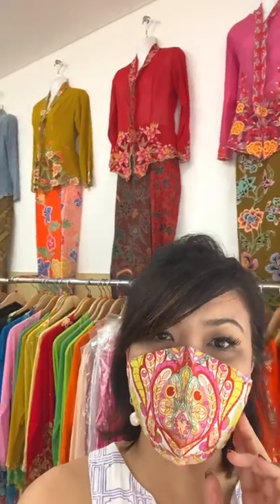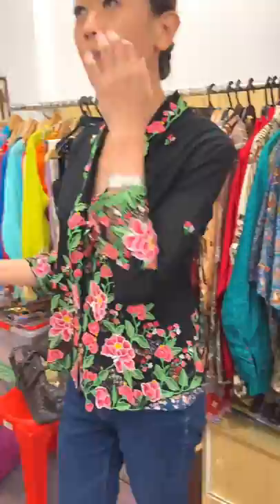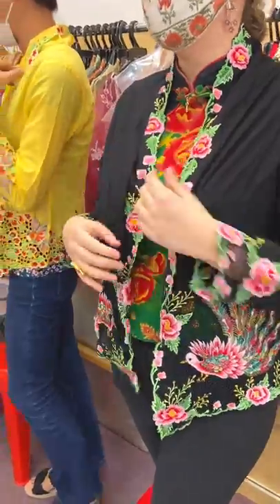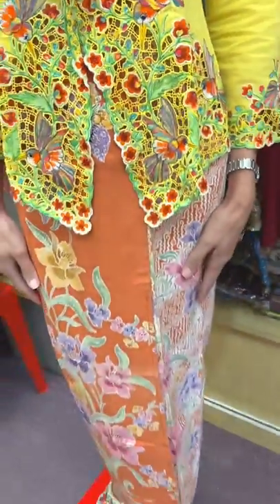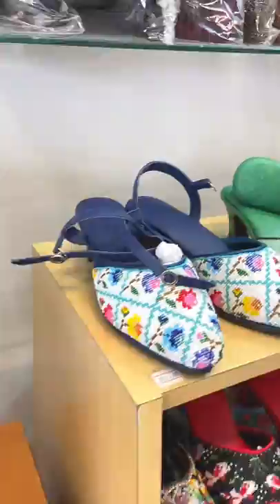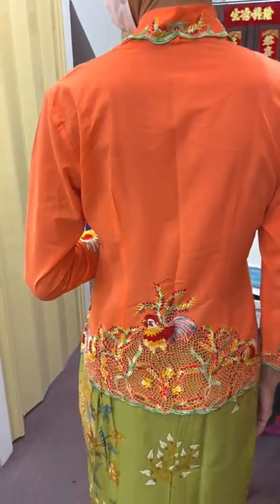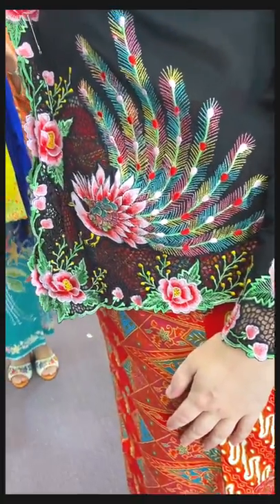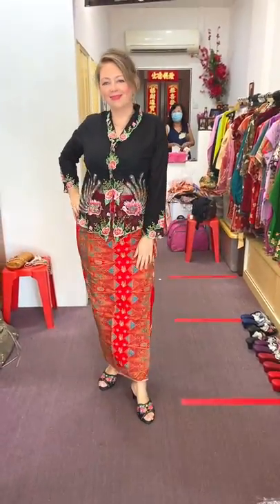Peranakan Sarong Kebaya Styling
A fun recap video on styling clients for Chinese New Year with Peranakan Style outfits otherwise known as Sarong Kebaya.